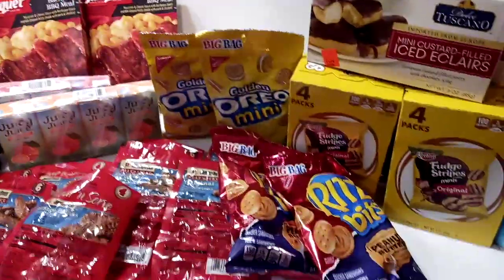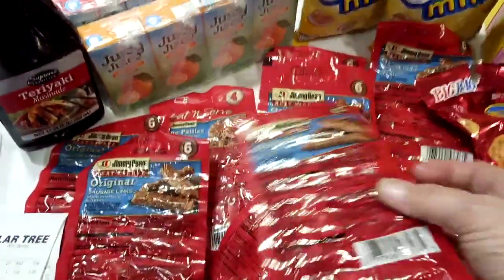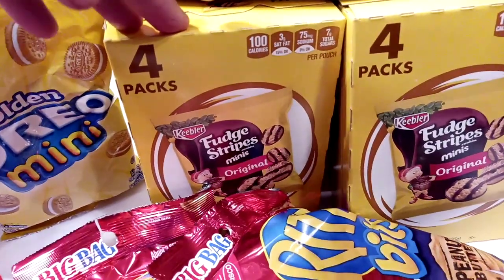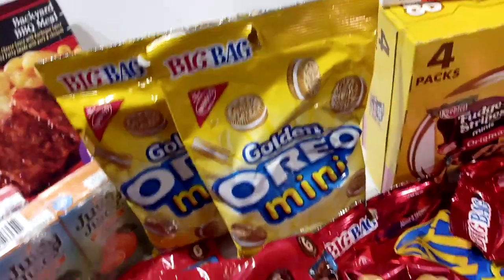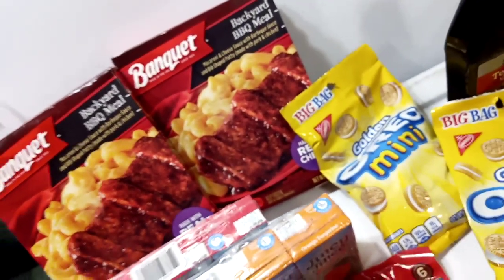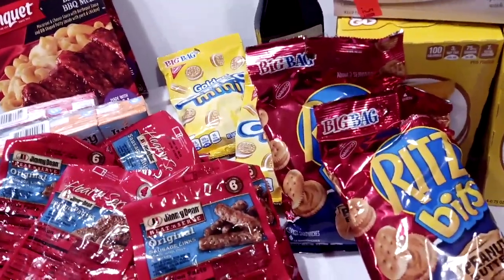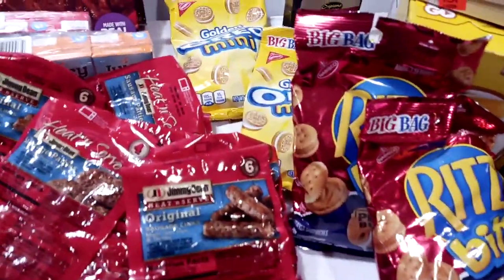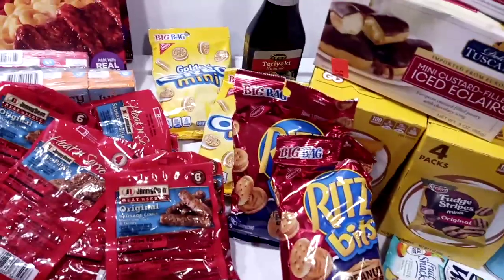Dollar Tree deals with coupons p&g winner announcement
Dollar Tree deals with coupons p&g winner announcement you know you want to know.
Welcome to crazee countre couponer ,were we strive to get everything we buy for a dollar or less.
 details name address email how many
PREORDER  Sep. P/G & RMN  $6  / Sunday  8/10  $6  Rmn & SS
Fetchrewards.onelink.me/vvv3/referralsocial        CODE A4DHF
Learn how to save money on the items you use everyday.Dollar General, Couponing Dollar General ,Walgreens & Dollar Tree.Dollar General daily deals that you can do today .You don't have to wait till Saturday.
Couponing at Dollar General /Walgreens for Beginners,Crazee countre couponer makes saving money easy to learn fun to do. Daily doses of humor and ways to save $$.